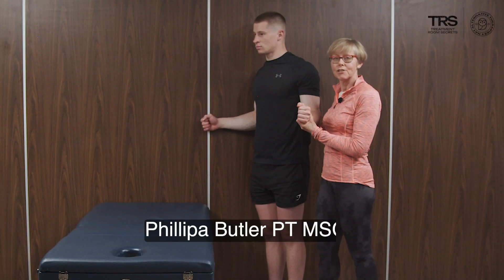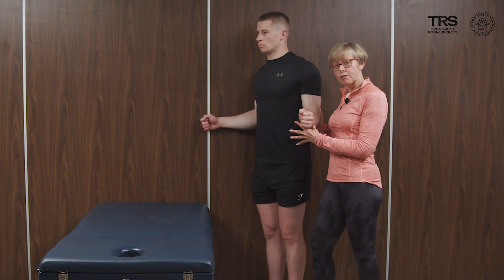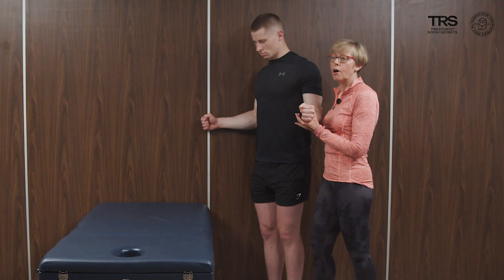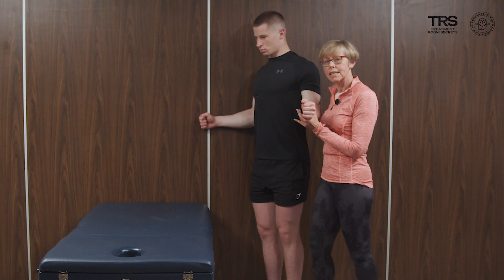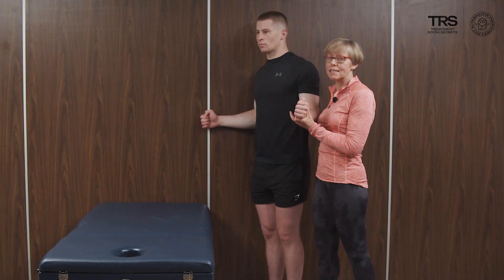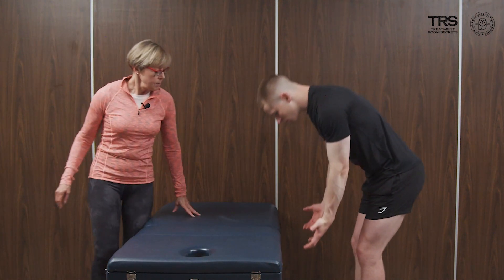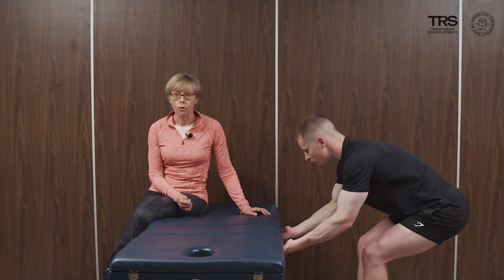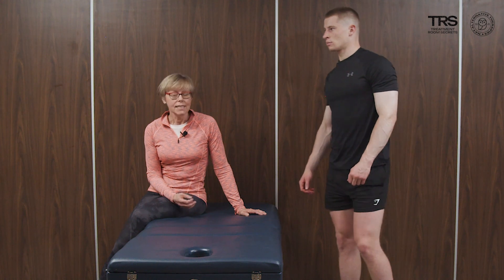Isometric Muscle Training: Supraspinatus and Biceps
In this video, Physical Therapist Phillipa Butler demonstrates "essential tools" isometric exercises for the supraspinatus and biceps muscles, commonly used in rehabilitation therapy. These exercises are ideal for strengthening the shoulder and arm muscles without causing undue stress on the joints, making them a vital part of recovery routines. Whether you're a rehab professional or someone looking to enhance shoulder stability and arm strength, these isometric techniques are a must-know. Watch now to learn how to incorporate these exercises into your rehabilitation or strength training program!